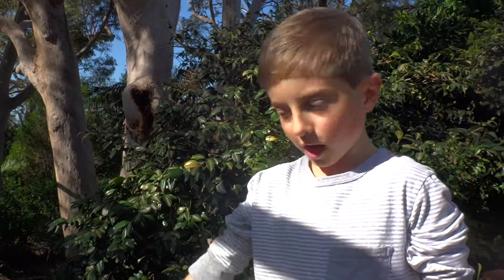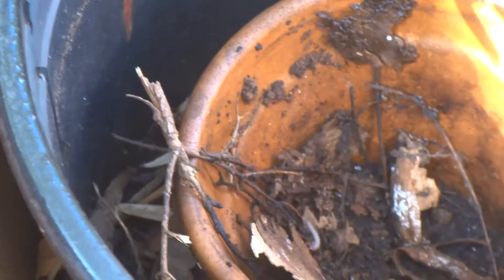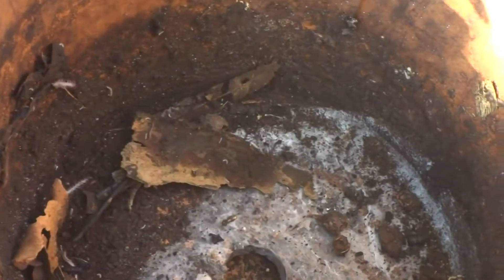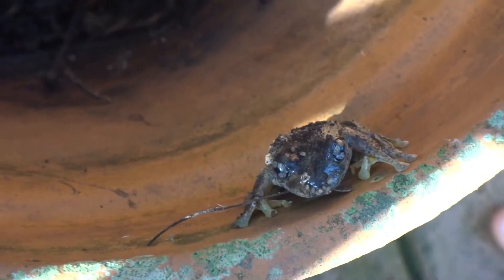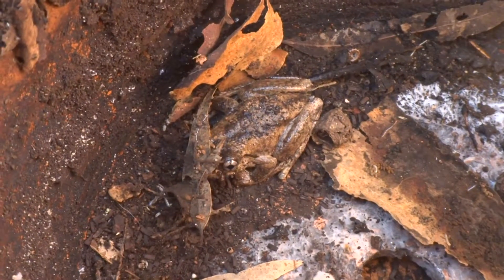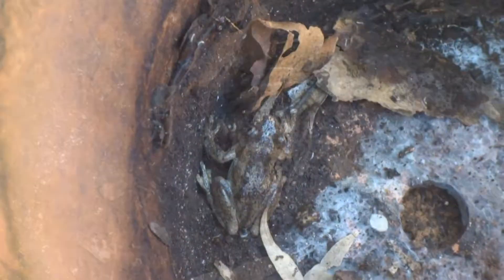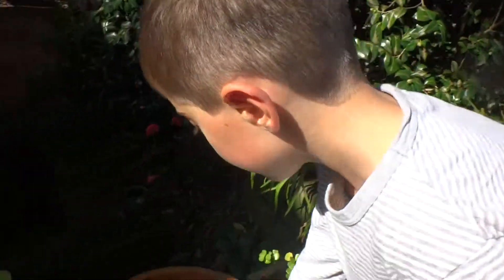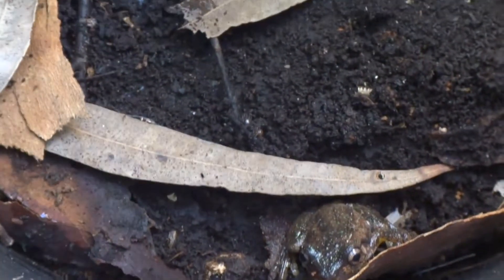AwA Peron's Tree Frog (Litoria peroni)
Take an Adventure with Ambrose when he searches through the pots in the garden to find 2 frogs!  Ambrose’s voice sounds a bit different because he has a cold.